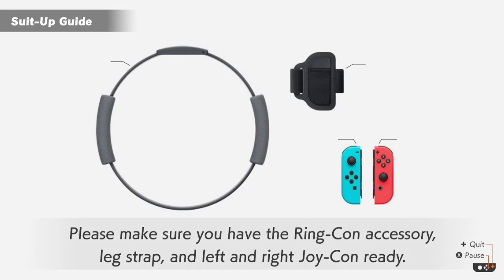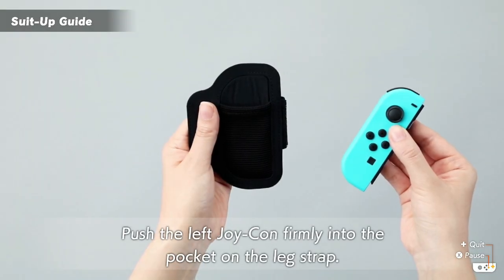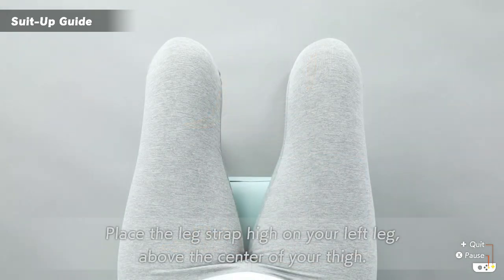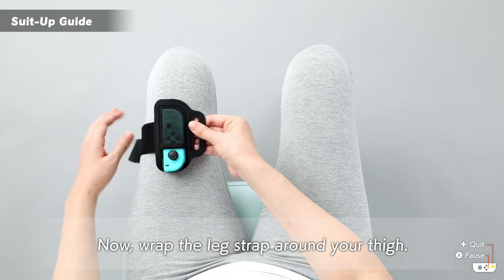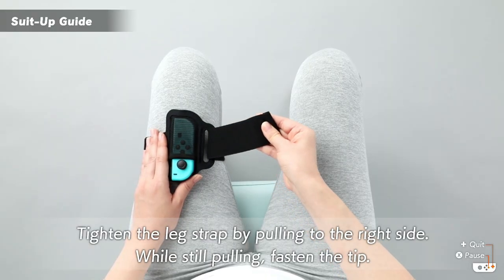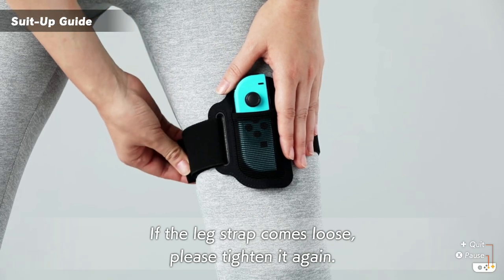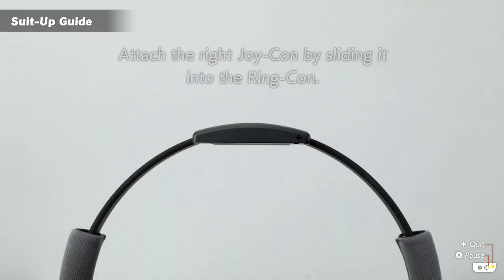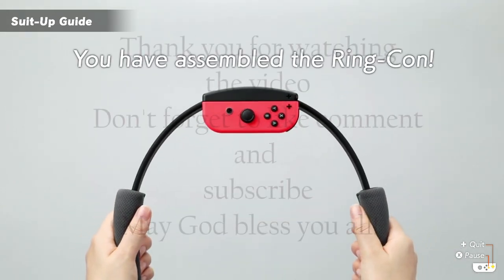Ring Fit Adventure Instructions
I don't think anyone uploaded just how to put these things on so... here you go.